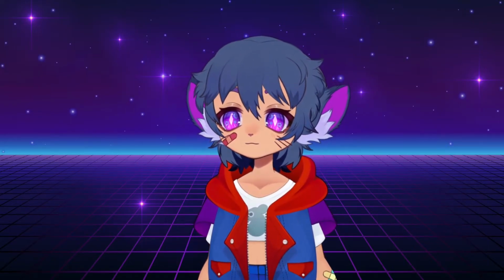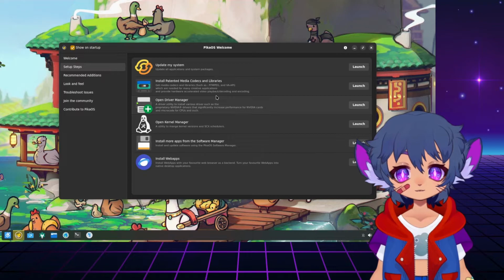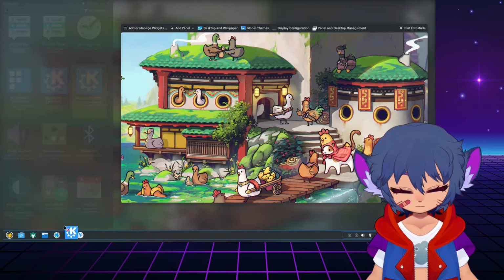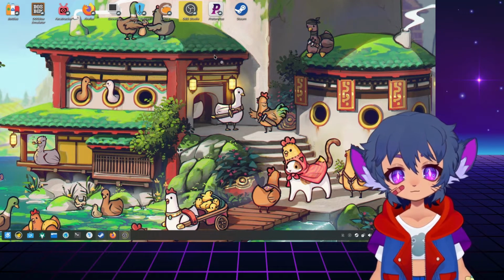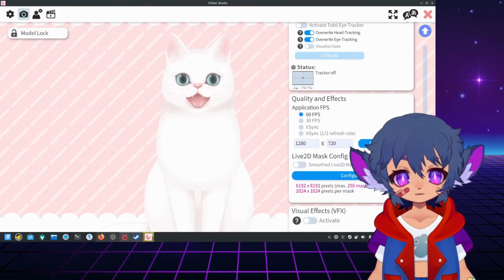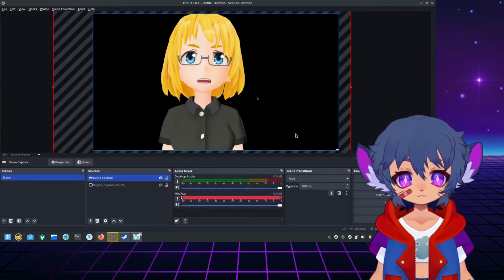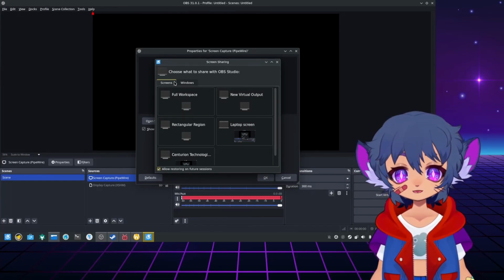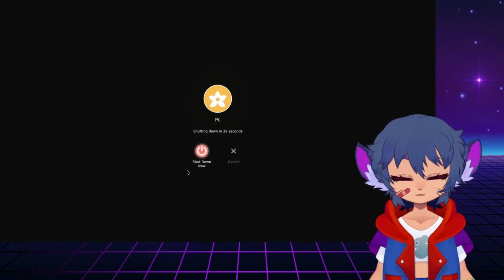Linux Guide to Vtubing | PikaOs tutorial HD